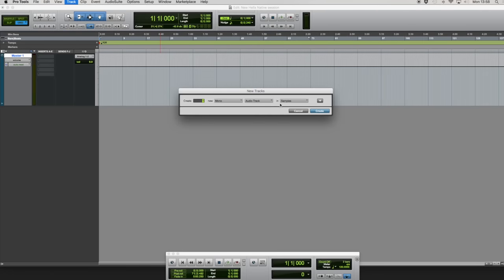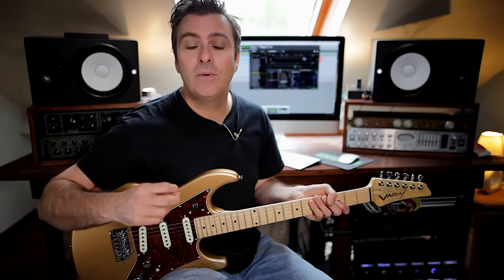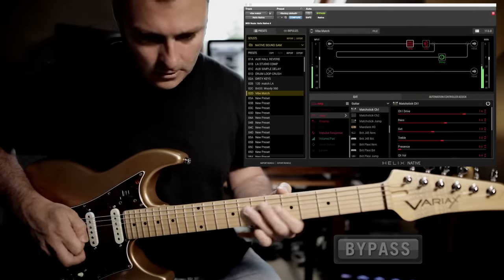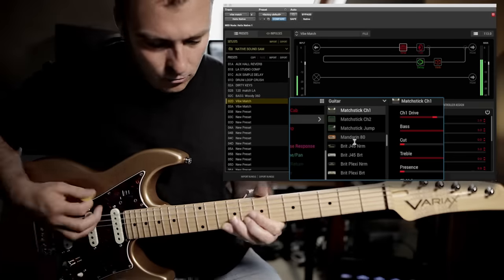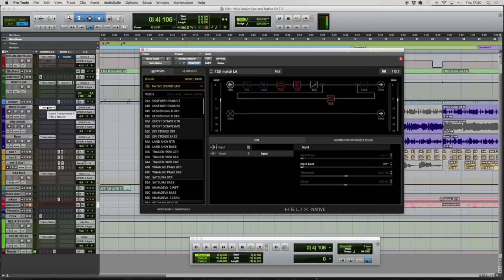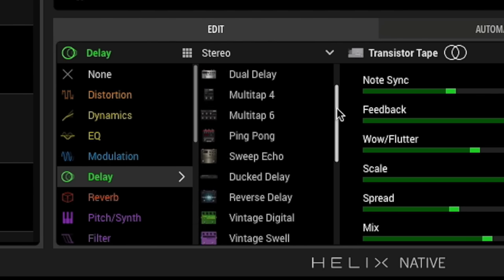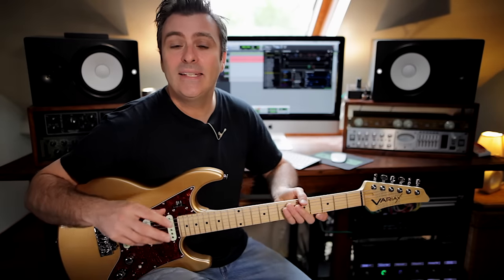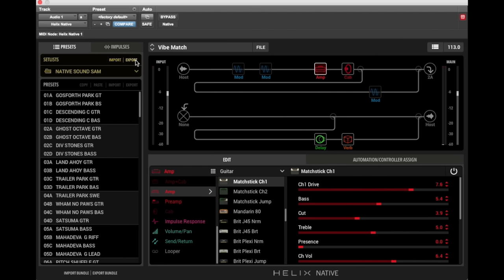Helix Native Plug-In Overview I Line 6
Paul Hindmarsh shows off just a few of the possibilities for what you can do with the new Helix® Native guitar and effects plug-in. Like the hardware members of the Helix family of guitar processors—Helix Floor, Helix Rack, and Helix LT—the Helix Native plug-in features accurate recreations of vintage and modern amplifiers, speaker cabinets, microphones, and effects, as well as extensive signal-routing capabilities and an intuitive user interface. Not just for guitarists, the Helix Native plug-in is also ideal for producers and engineers, sound designers, film/TV/game composers, electronic musicians, and anyone else seeking to craft new and exciting sounds and special effects.

For more information on Helix and the Yamaha BB434M Bass used in this video check out the following links.